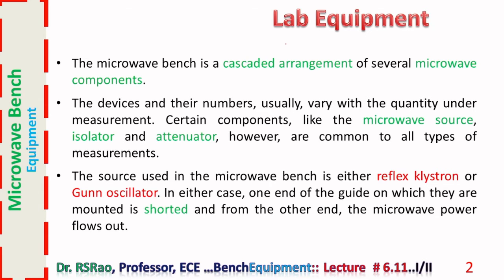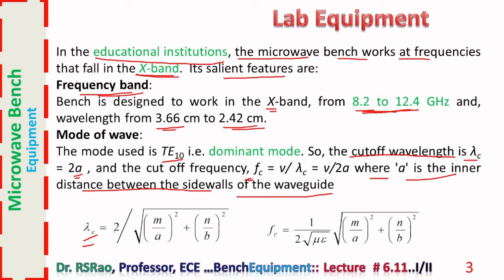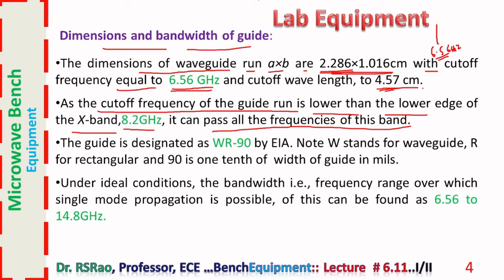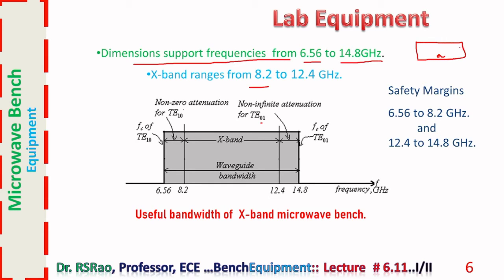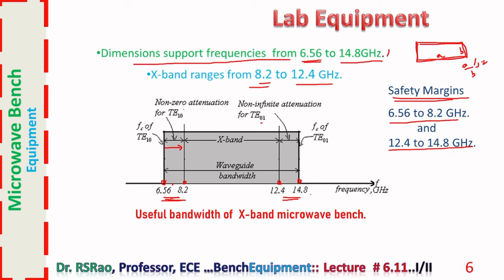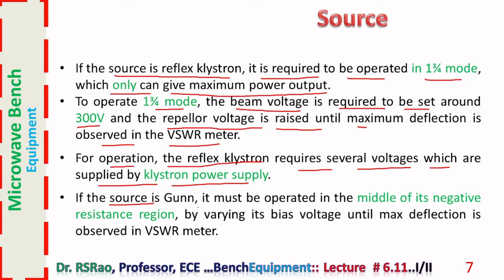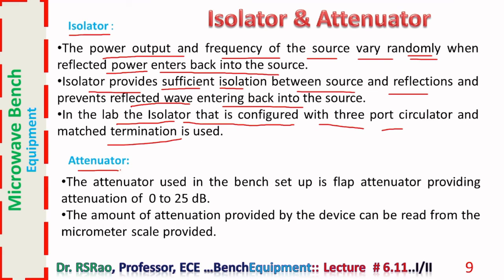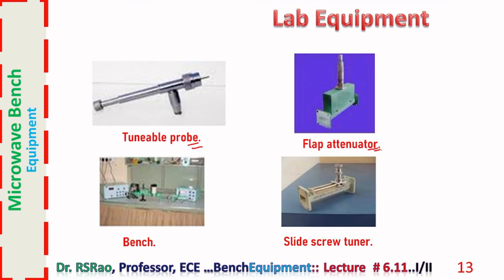MWE.6.11. Bench Equipment- I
In the present session, various features of components, like source, isolator, attenuator, wave meter etc.  that goes into making a microwave bench are described.